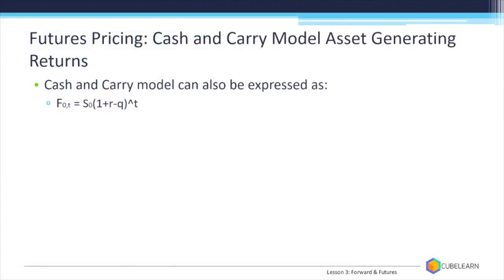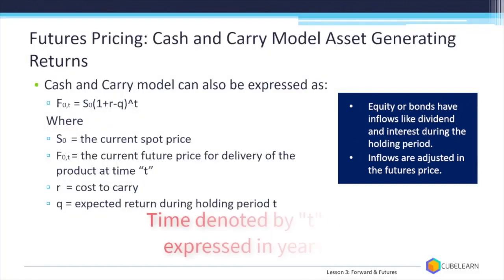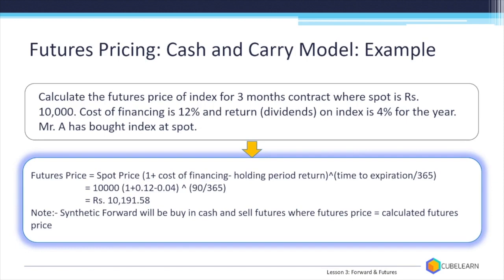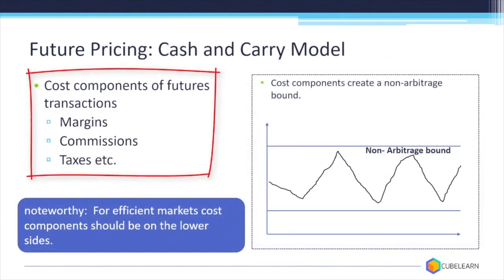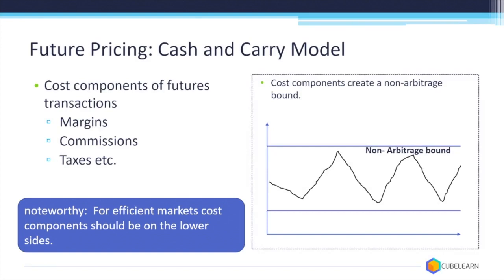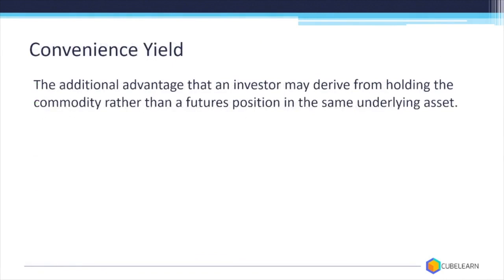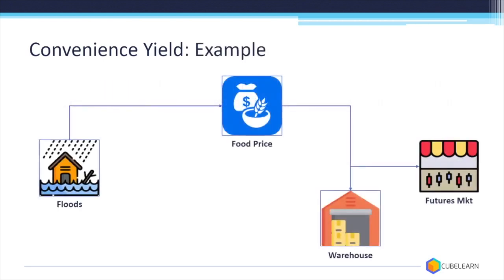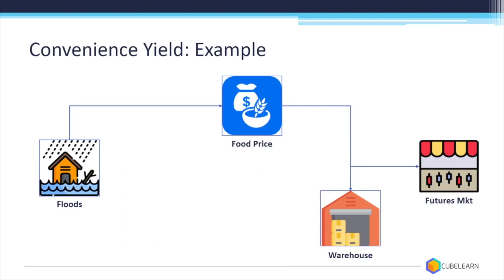NISM 8 Equity Derivatives Course - Topic 7 of 12 : Non Arbitrage Bound Arbitrage | Convenience Yield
NISM 8 Equity Derivatives Course - Lesson 3 Introduction to Forwards and Futures
Topic 7 of 12 : Cash and Carry Model Arbitrage, Non Arbitrage Bound Arbitrage | Convenience Yield

Details
• Cost components of futures transaction like margins, transaction costs (commissions),  taxes etc. create distortions and take markets away from equilibrium.
• It creates a non-arbitrage bound in the market and if the future price is within that range bound arbitrage will not take place, for arbitrage to take place future price should fall beyond the non-arbitrage bound in either directions.
• For markets to be efficient,  different costs of operating in the markets should be as low as     possible.
• Lower costs will narrow down the non-arbitrage bound, which in-turn would ensure the efficient price alignment across the markets.
Cash and carry model assumptions
• Cash and carry model assumes that there is an abundance of supply of the underlying asset in the cash market and the supply is not impacted by seasonal demand.
• Holding of an asset is easy and can be sold at ease.
• One can lend and borrow at the same rate.
• No transaction cost , no taxes and margin requirements.

Convenience Yield is said to be the additional advantage that an investor may derive from holding the commodity rather than a futures position in the same underlying asset. This is applicable for a consumption asset. Holders of a consumption asset may obtain some benefits from physically holding the asset as inventory. It ensures continuity in production process or may generate profit from temporary shortages before maturity date of equivalent futures contract.